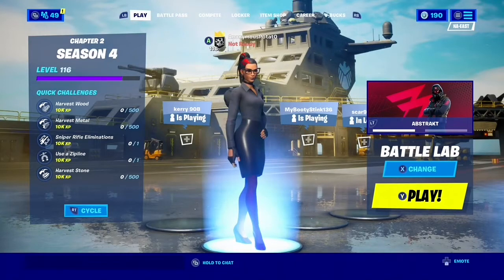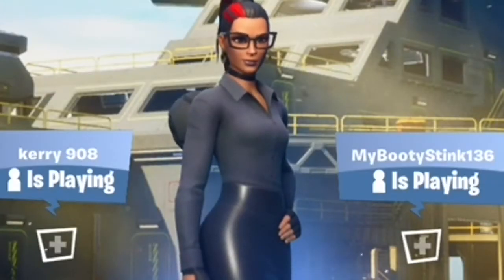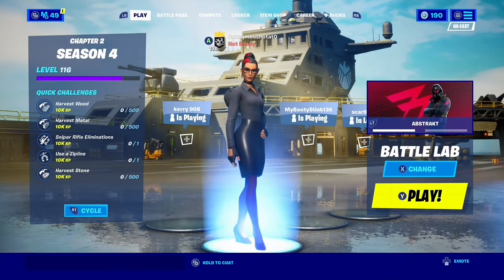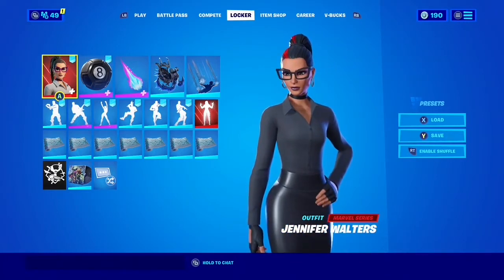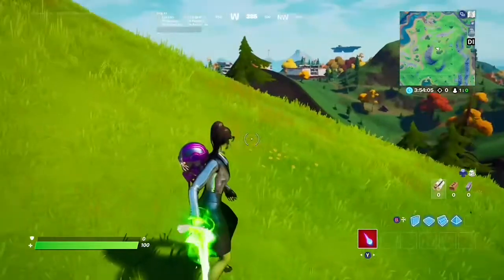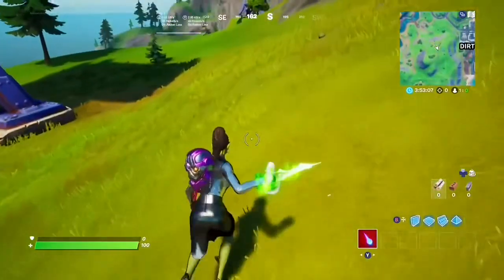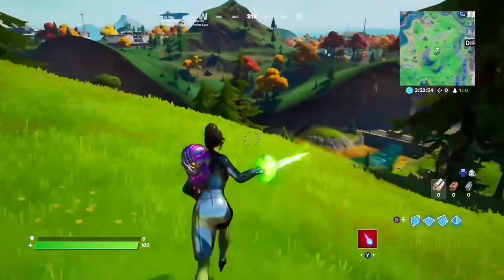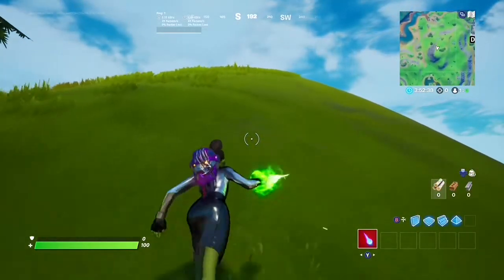The BUGGED Green Skin Style for SHE HULK in FORTNITE!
Hope you all enjoyed! Go try it for yourself!